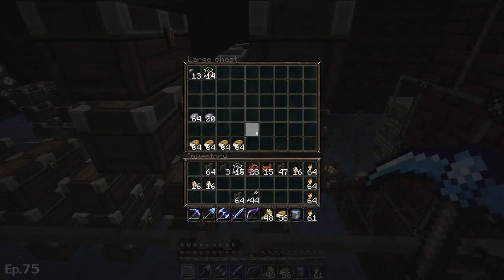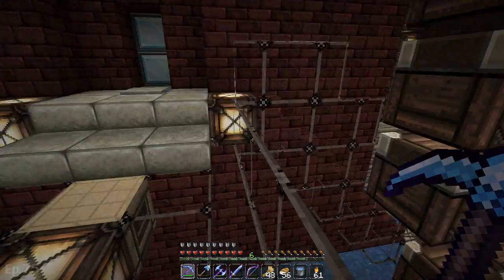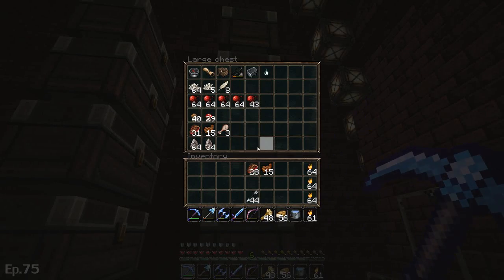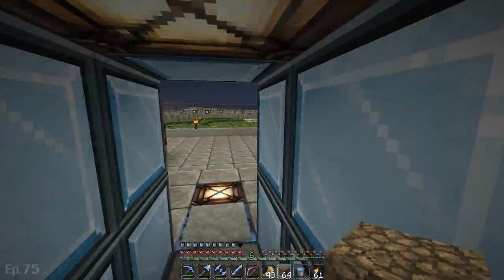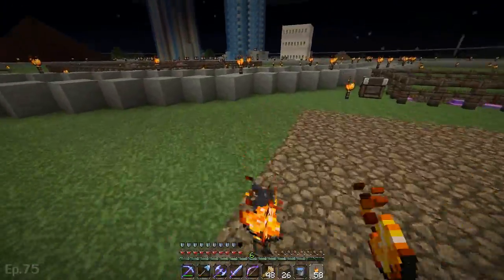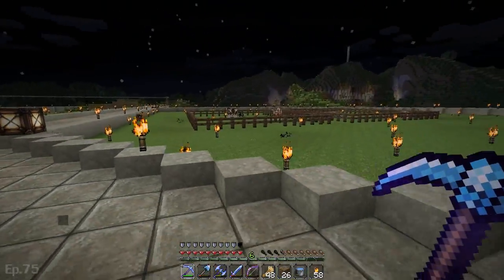Surviving Sliptopia Ep.75 - LOOK AWAY! ( A Minecraft LP )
This series is the story of Sl1pg8r and his journey through Minecraft.  We started our journey on a single island named Fortress.  We've been keeping things small and simple.  Recently we journeyed away from Fortress and found a new land to settle and make our home.

In this episode there is murder. MEAT MURDER!

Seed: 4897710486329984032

Theme song for Surviving Sliptopia:
Track: Danse Macabre

Also in this video:
Track: The House of Leaves